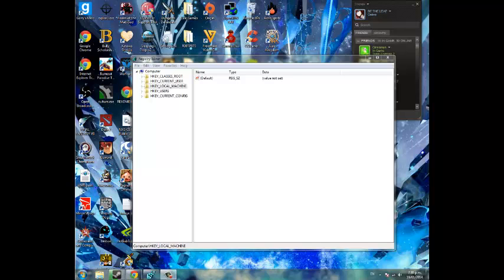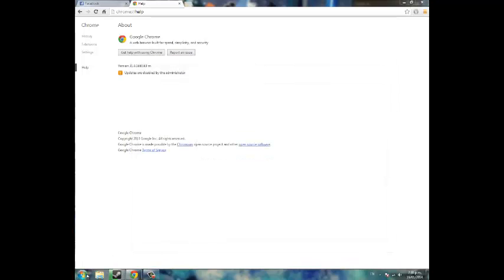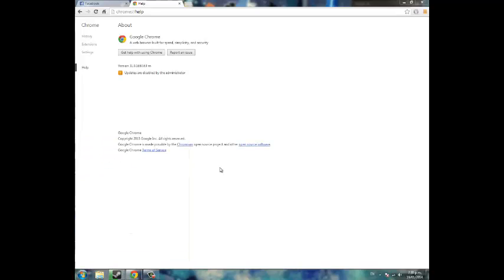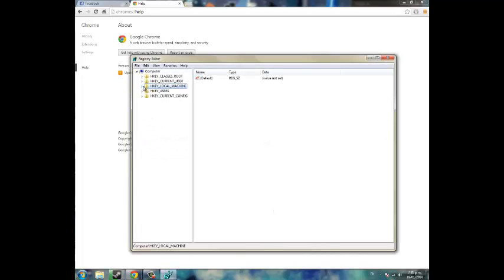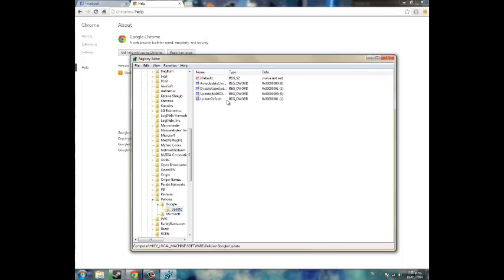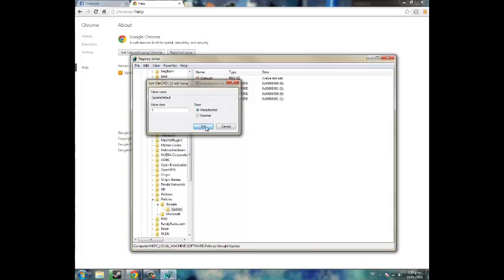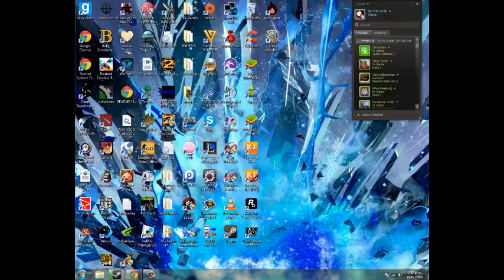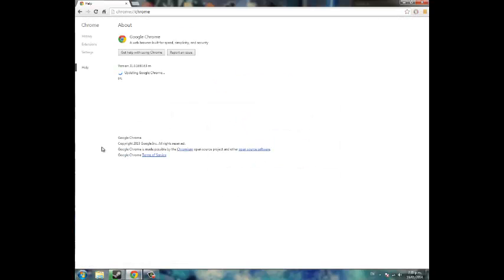HOW TO Fix Google Chrome Updates "Disabled By Administrator"!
For extra help, turn on the English subtitles by clicking the 'CC' button on the lower right corner of the video.